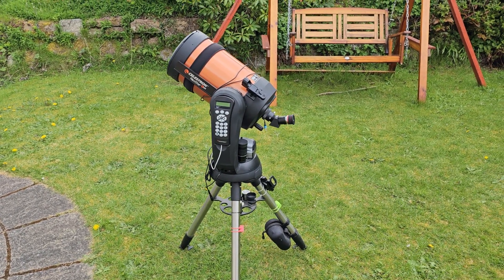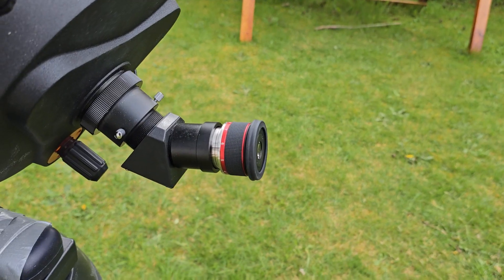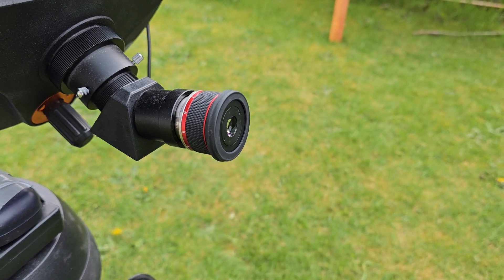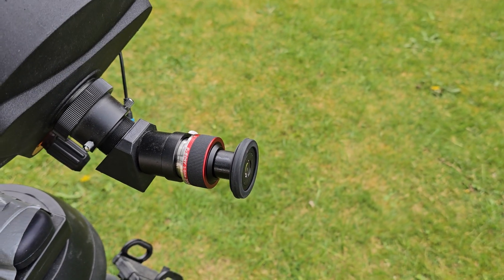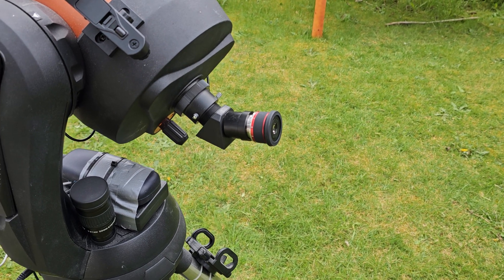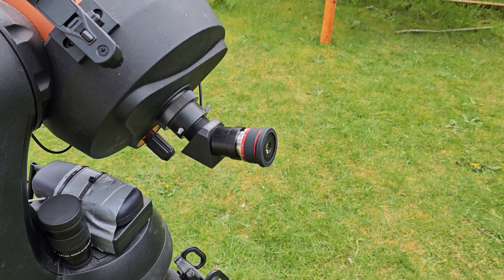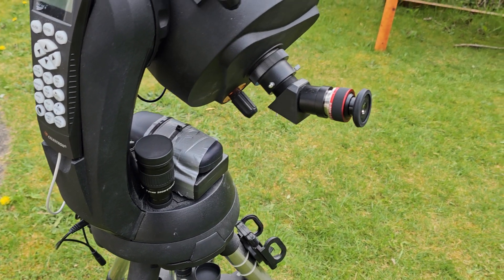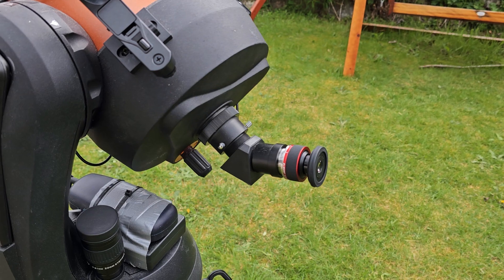SvBony 3-8mm Zoom eyepiece review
My personal review of the SvBony 3-8mm eyepiece.